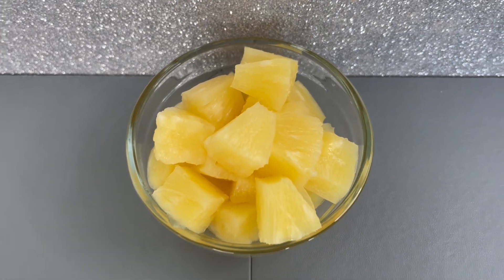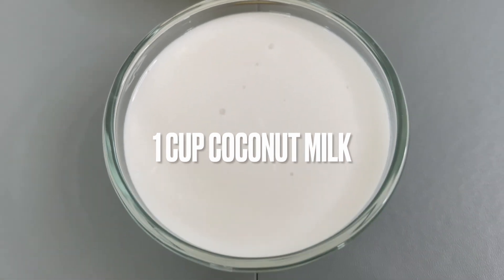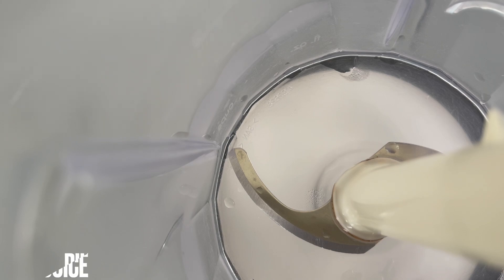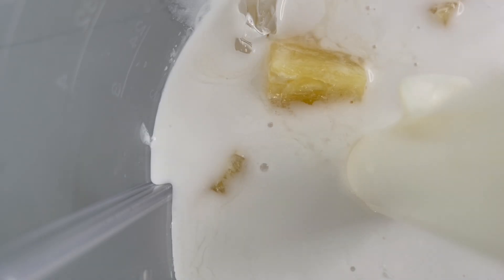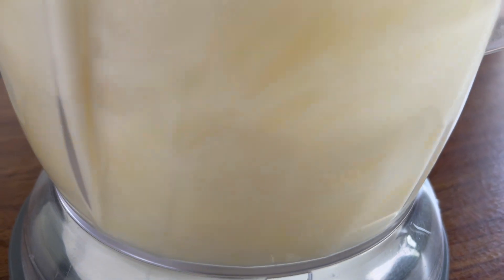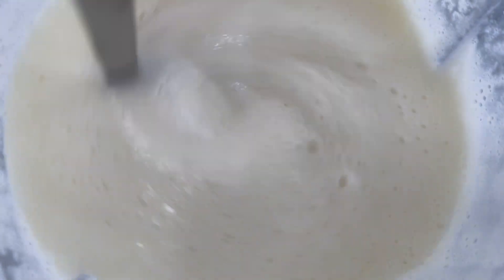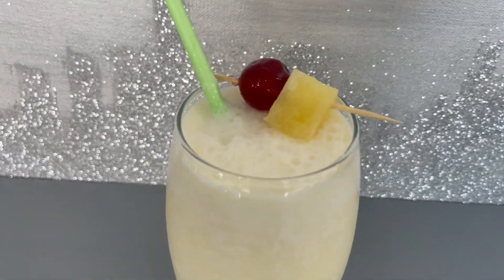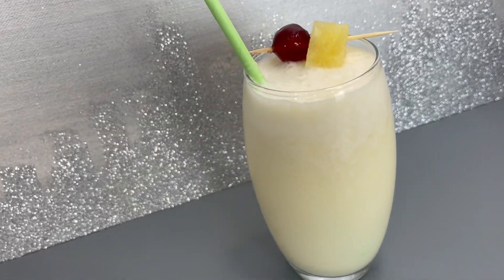Pina Colada | Refreshing Summer Drink Recipe by WorldCuisine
Learn how to make this pina colada drink, it’s delicious and refreshing.